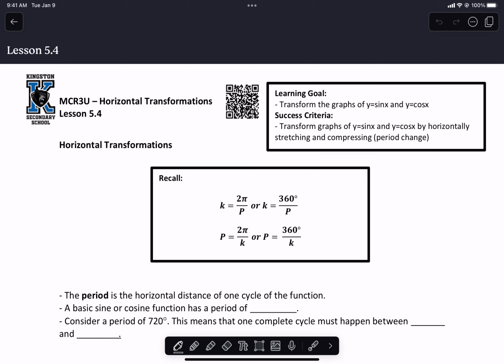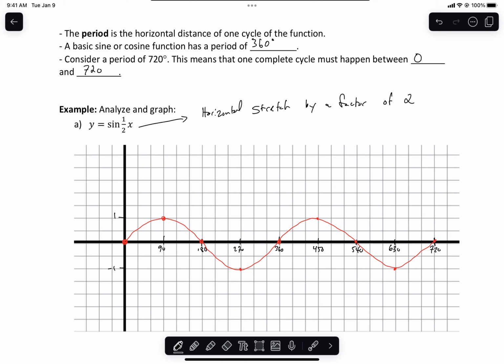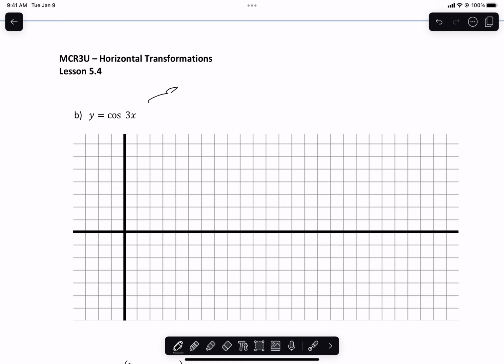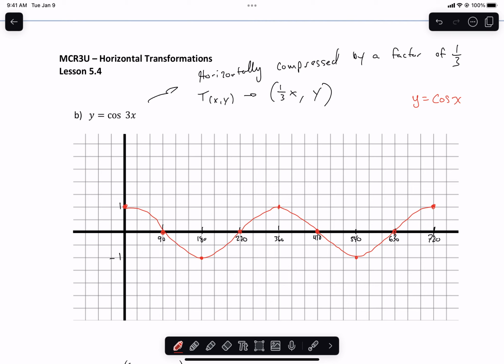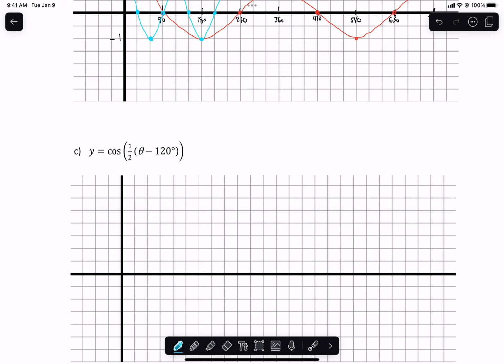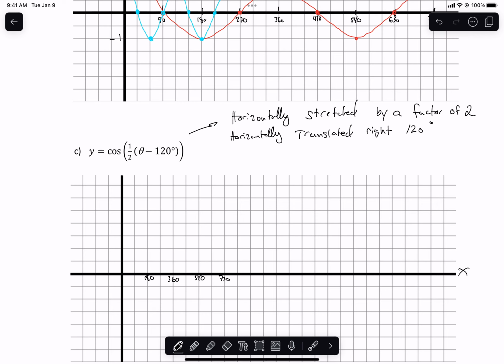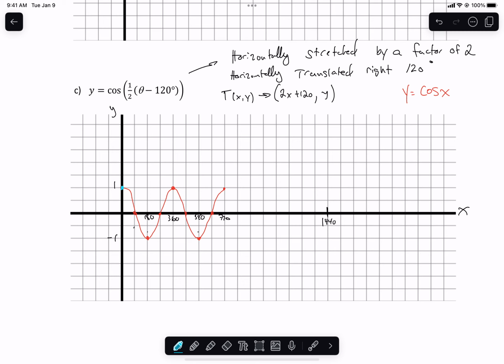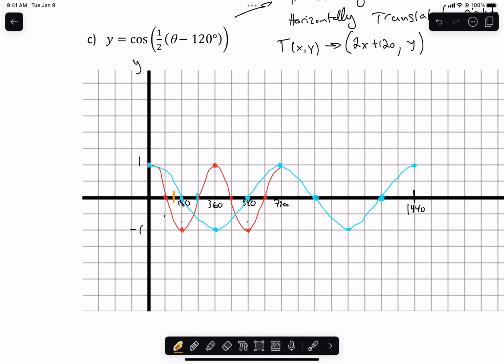Lesson 5.4 - Horizontal Transformations